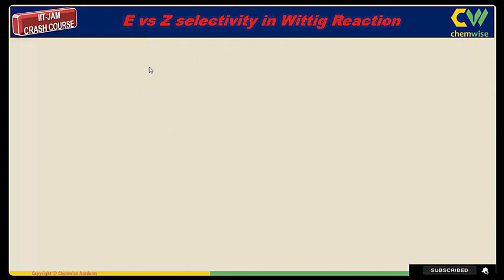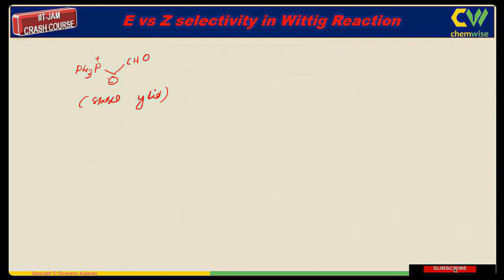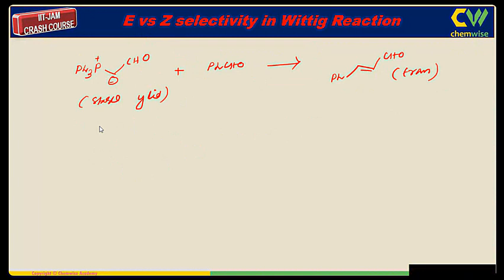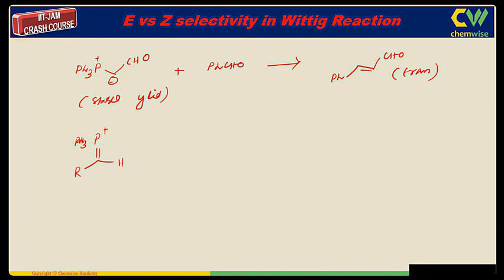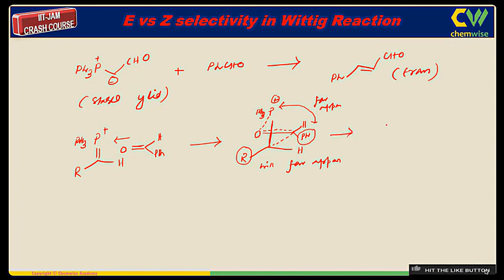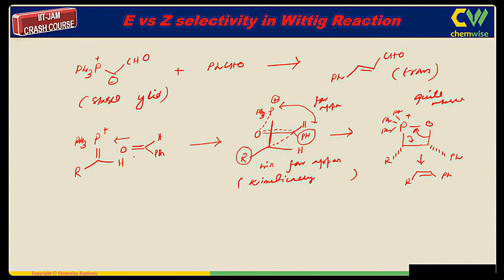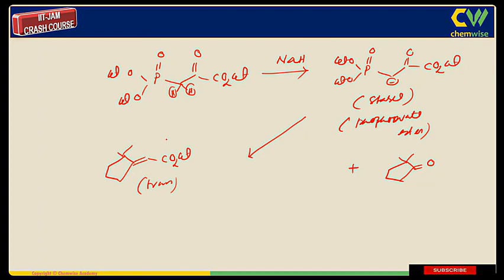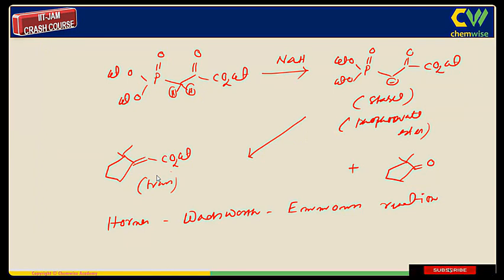E vs Z Selectivity in Wittig Reaction